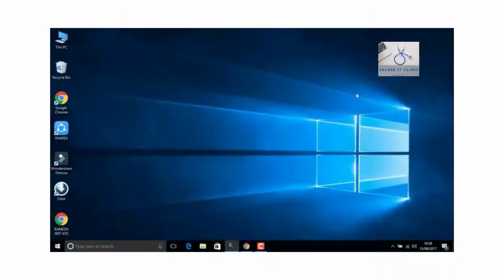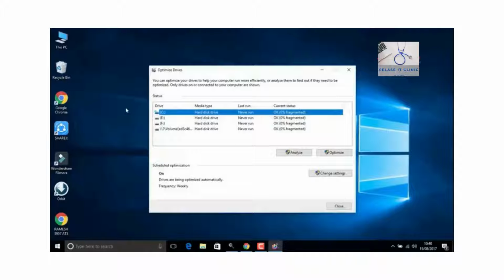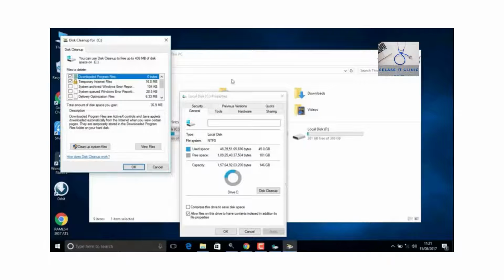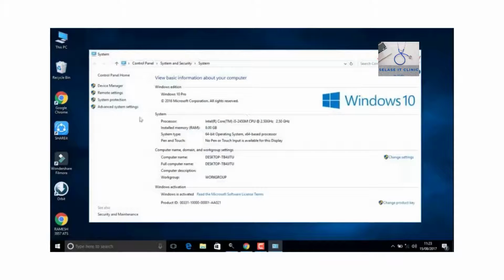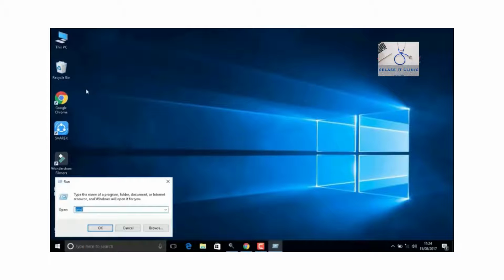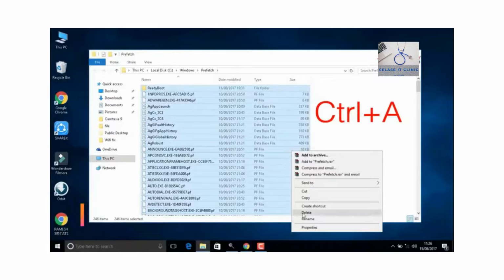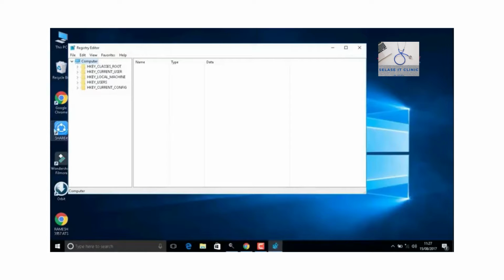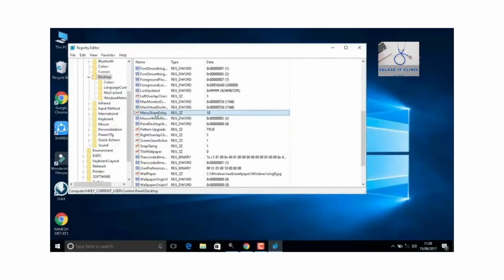PC Getting Slower Every Day? Watch This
Why is my computer slow and how to fix it?
In this step-by-step tutorial, learn how you can speed up your Windows 10 PC.

By extending your laptop RAM capacity, You can increase the speed of your PC.
If you want to buy RAM for your desktop / Laptop for better speed, I am recommending a few RAM's below.

For Desktop:
1. (4GB, DDR3 RAM)
2. (8GB, DDR3, RAM)
3. (4GB, DDR4, RAM)
4. (8GB, DDR4, RAM)

For Laptops:
1. (4GB, DDR4, RAM)
2. (8GB, DDR3 RAM)
3. (4GB, DDR3, RAM)
4. (8GB, DDR4, RAM)